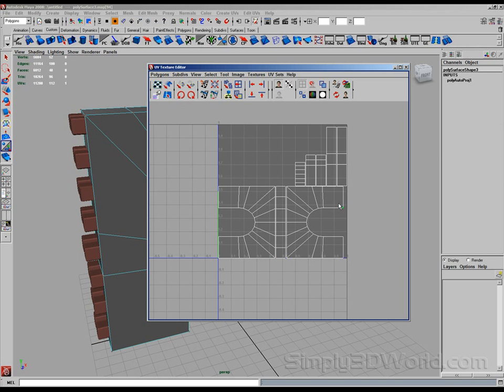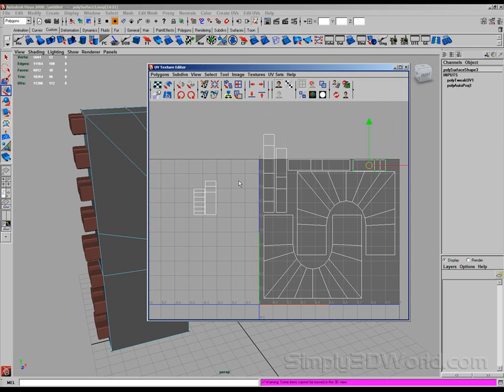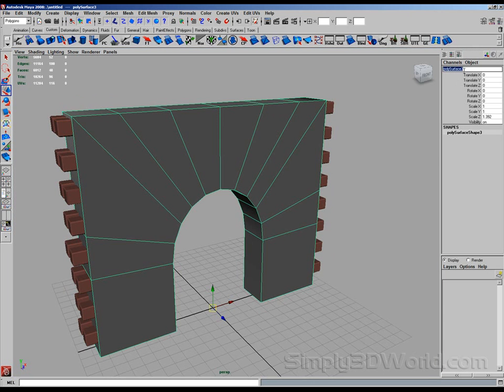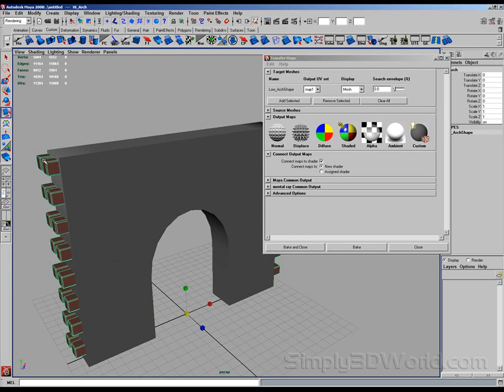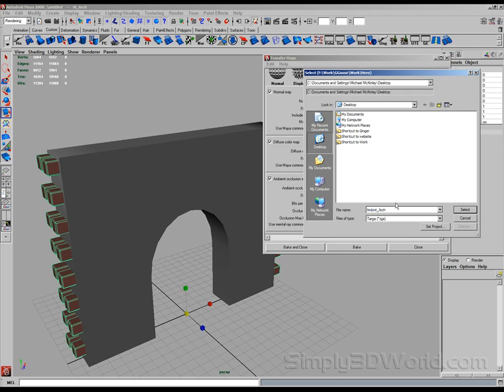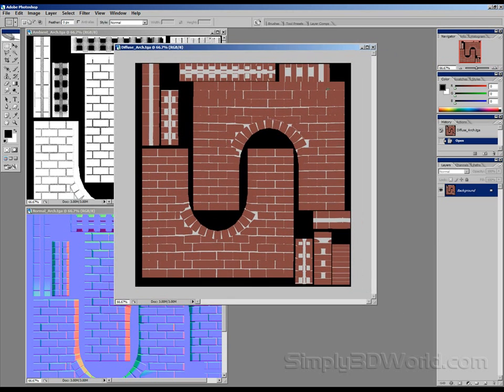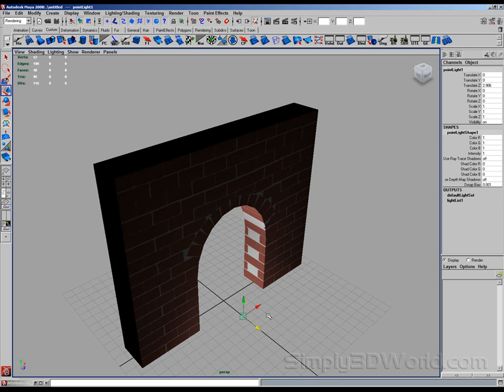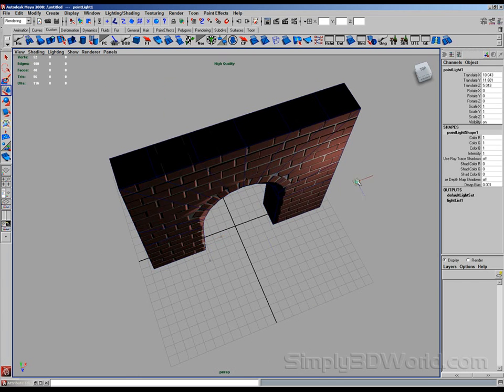Simply Maya . com - Intro to game texturing part 4 of 4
Normal mapping. Mike takes you through the start to finish process of normal mapping. In this tutorial you will learn how to take low resolution objects and apply normal maps to them. If you aim to work in games it's well worth learning these techniques.